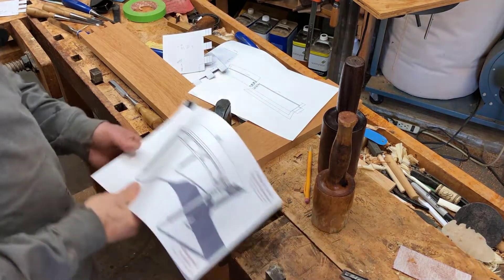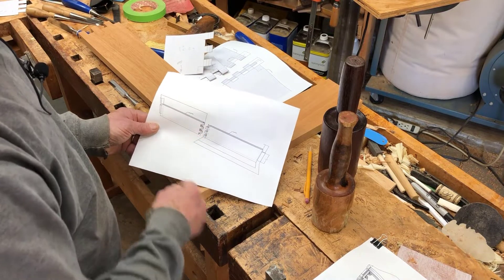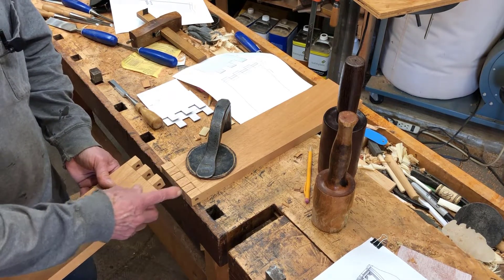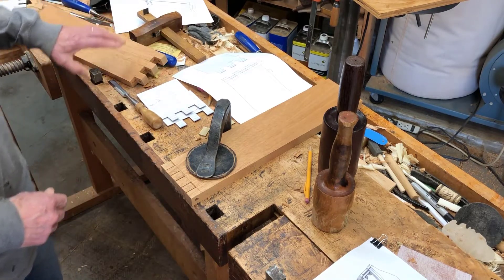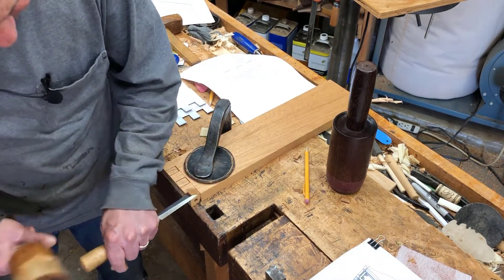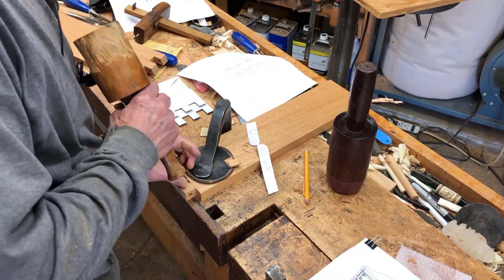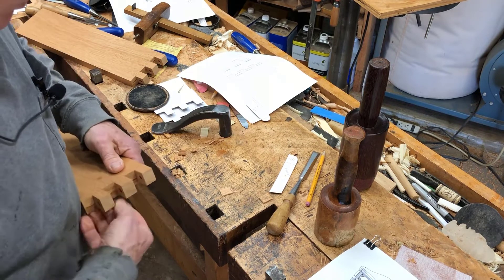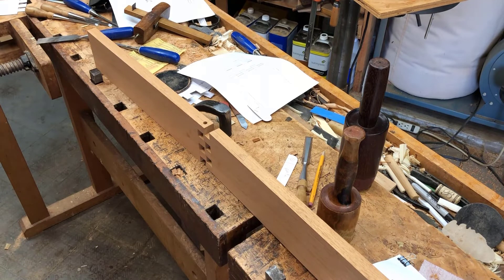Making the Wooden Hinge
The Sheraton Folding Table requires a wooden hinge for a Back Leg to swing-out to hold the folded table top. This shows how I made that wooden hinge. There is a fixed half and then a rotation half of the hinge each with a cut-out that rotates on a center pin.